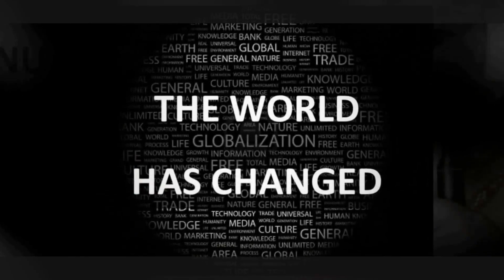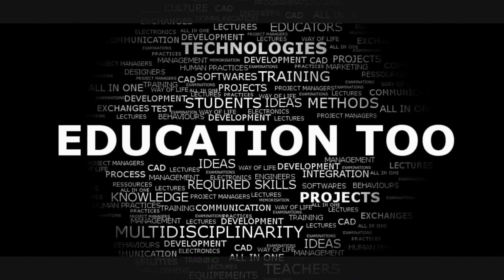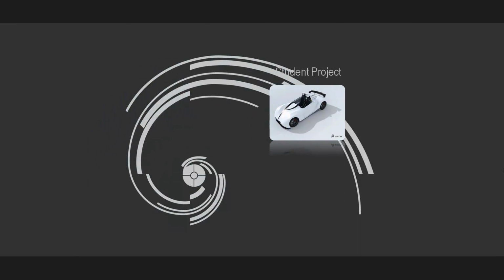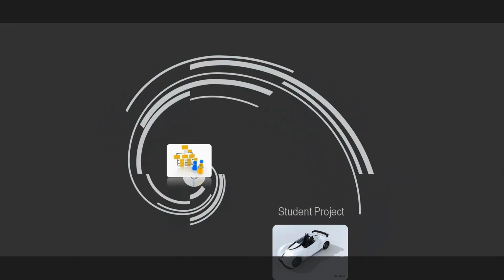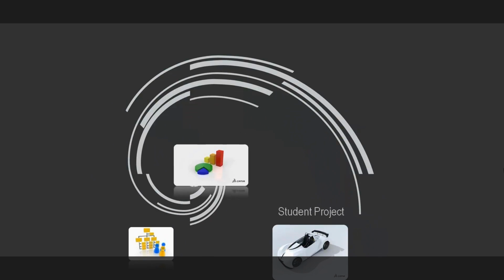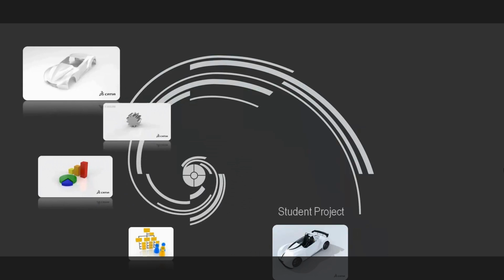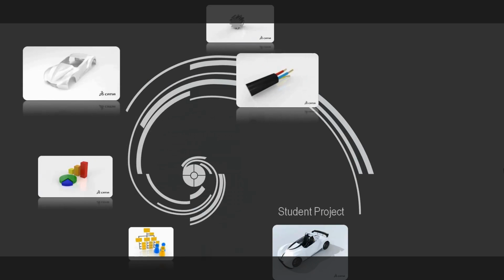Dassault Systèmes V6 for Education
Here is a presentation about Dassault Systèmes' new V6 version.
[1080p]

V6 is an 'All in one" software with a single simple and intuitive user interface which allows easy collaboration.